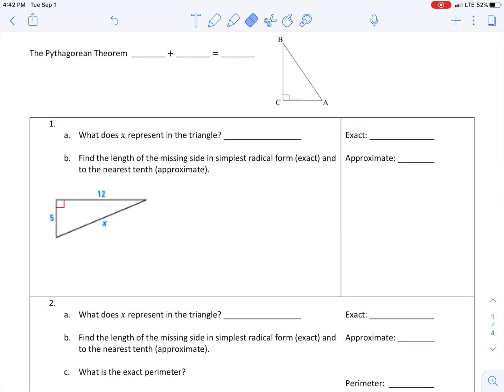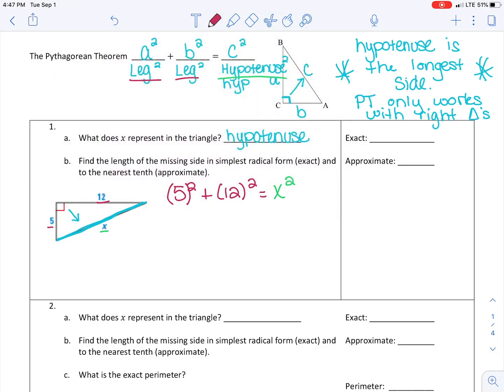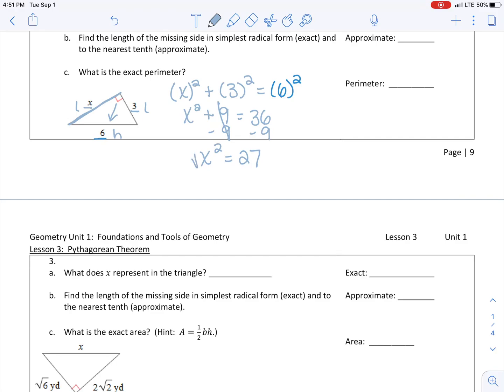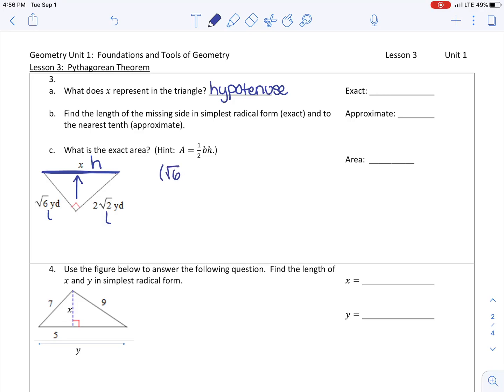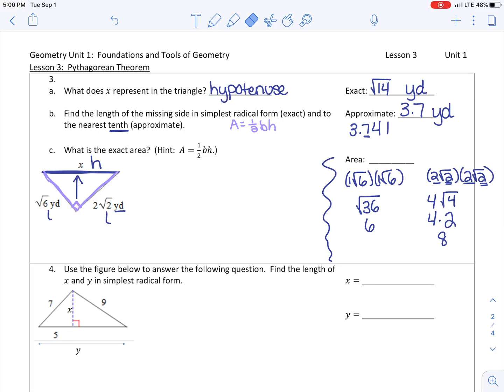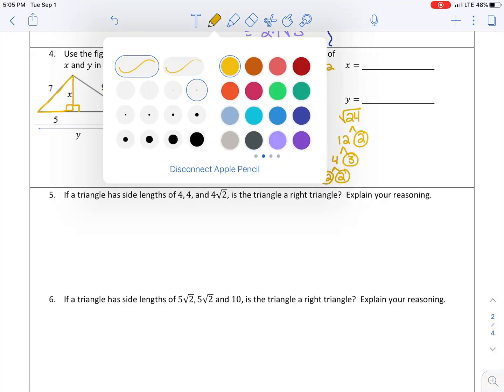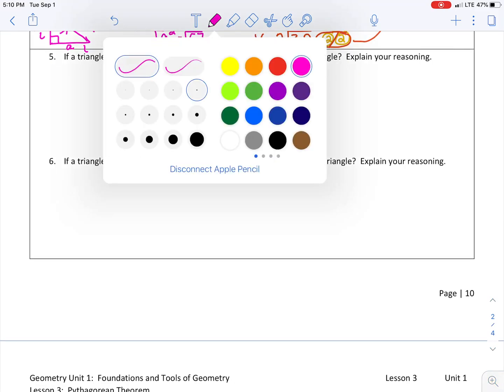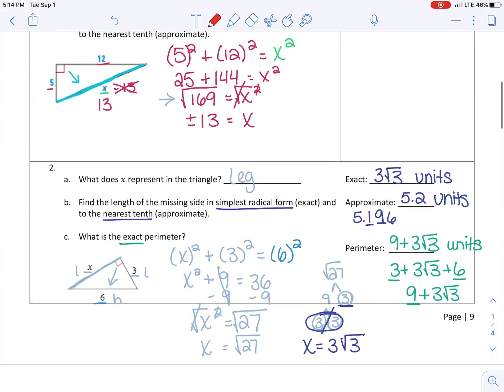Unit 1 Lesson 3 Day 1: Pythagorean Theorem